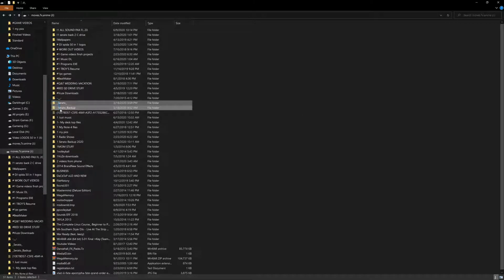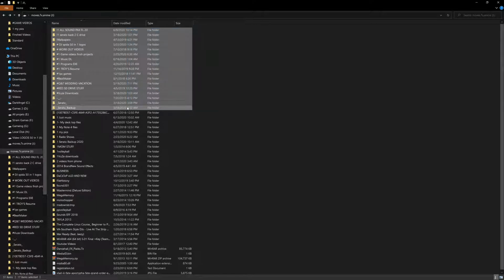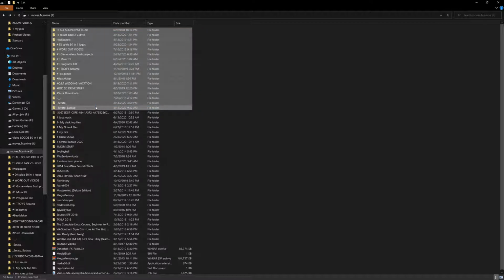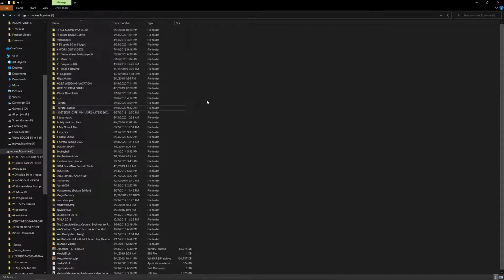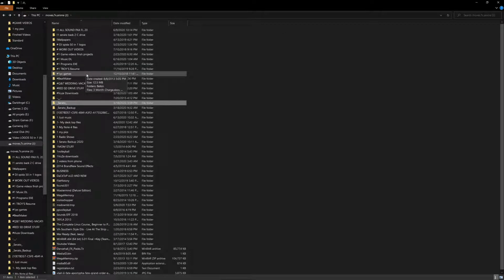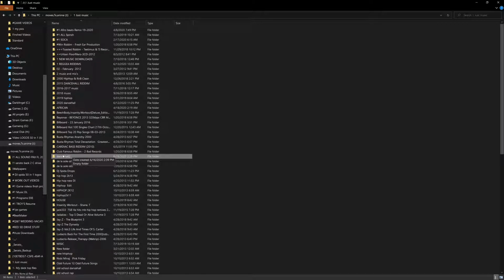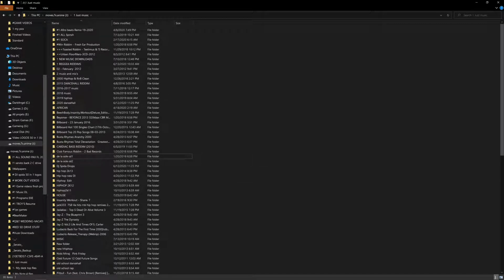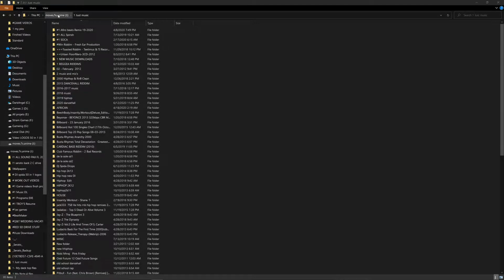Backing up and your Serato music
Dj Spida Tv is a that help NEW Dj's and veterans Dj's  with any questions they my have.
With 20+ years as a Dj in Brooklyn NYC USA and now living in Charlotte NC USA i have a TUN of Experience with just about every Culture from living in Brooklyn NY for over 25 years.
Will be doing unboxing, Reviews, tutorials, QnA, And more.